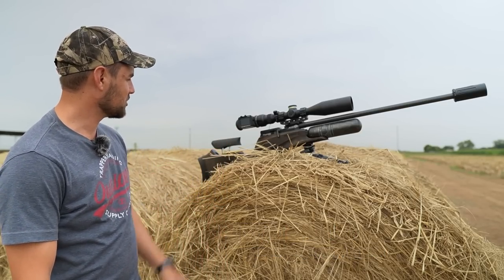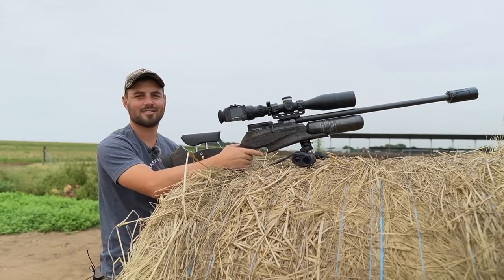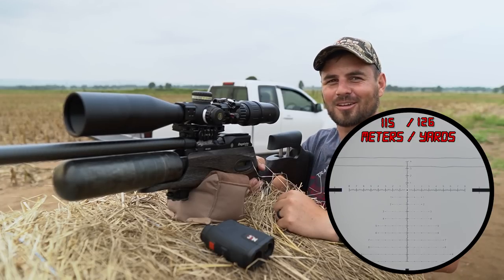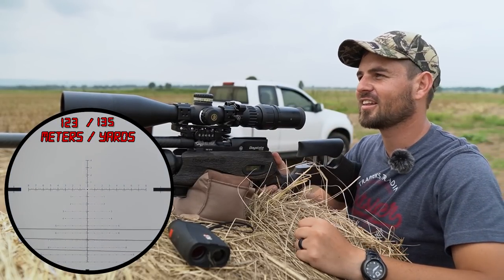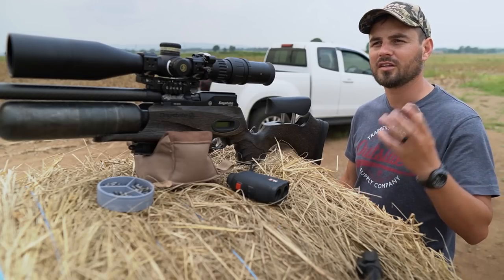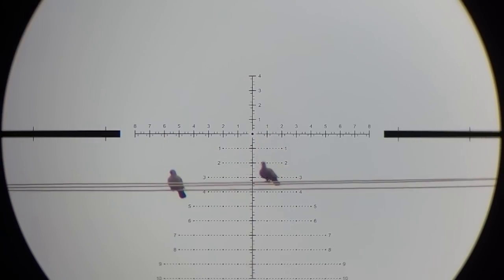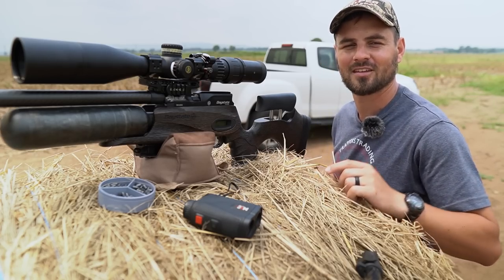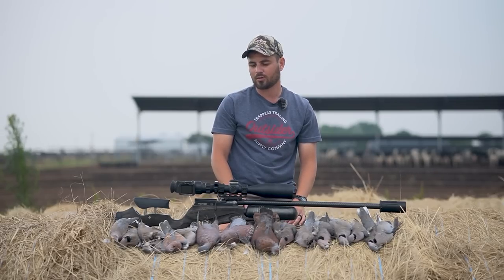Daystate Red Wolf Safari The Long Range King | Air Gun Pest Control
Looking for a Daystate, Brocock or MTC product in South Africa

My Gear:

Air Rifle: Daystate Red Wolf Safari .22
Scope: Vector Optics Continental 4-24X56 FFP
Silencer: DonnyFL FatBoy
Scope cam Setup: Eaglevisioncam Side cam with a GoPro Hero 8
Ammo: 26gr Javelin Slugs
Velocity: 936FPS